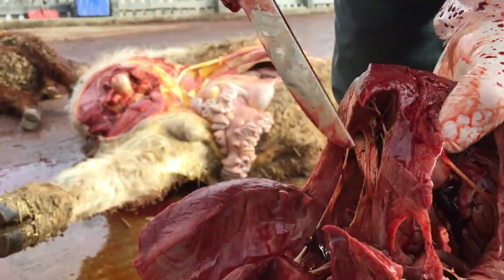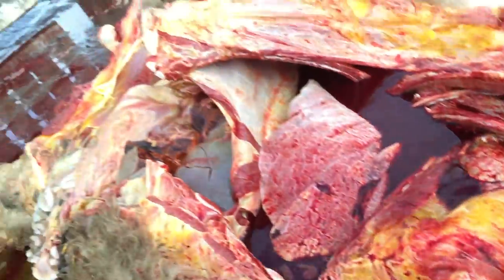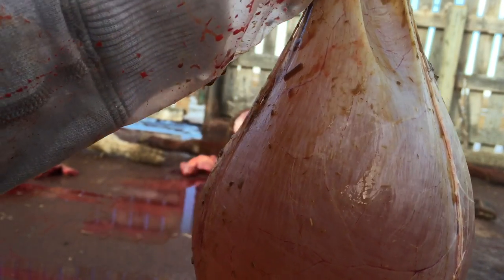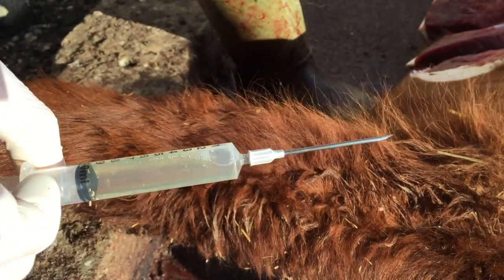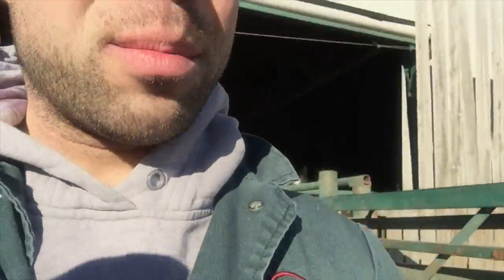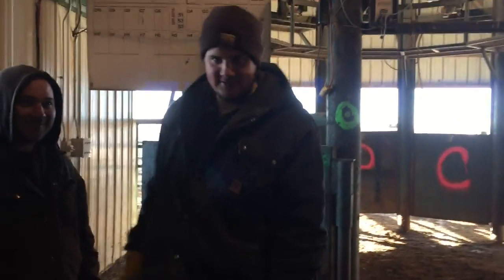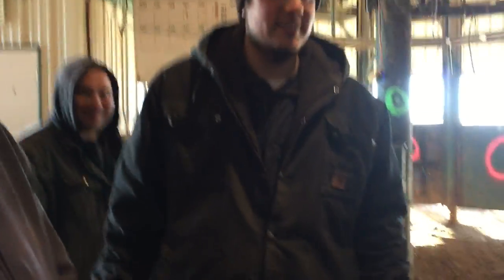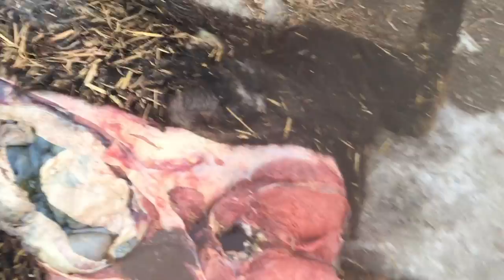Back to Cow Vetting VLOG 34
Day in the life of beef cattle veterinarian Dr. Cody Creelman. Back to work, great case of congestive heart failure and a big ol' sheep dog.